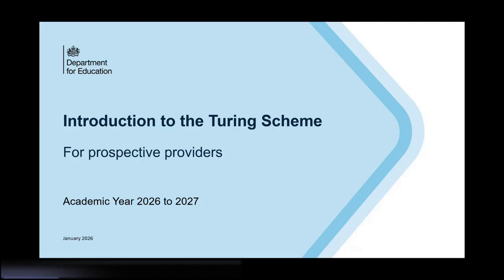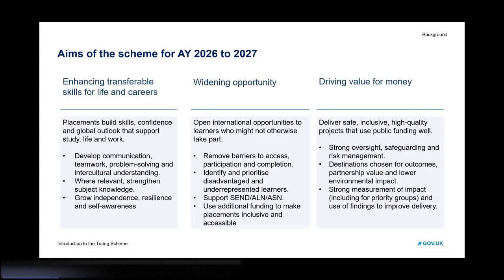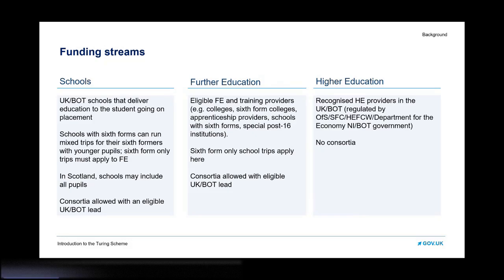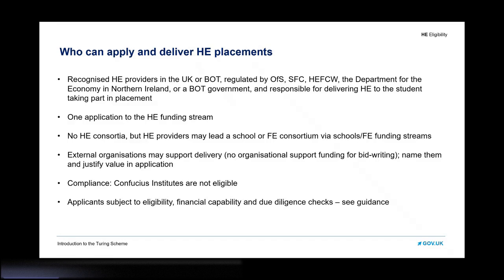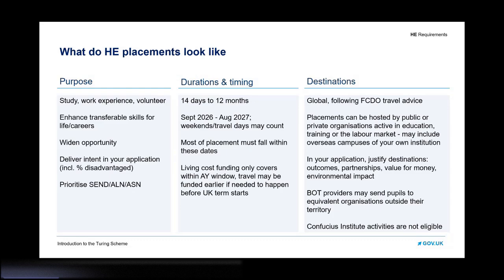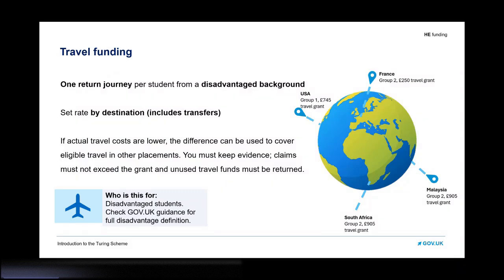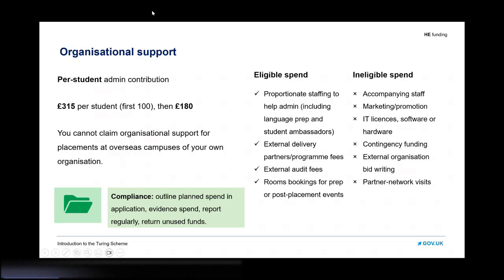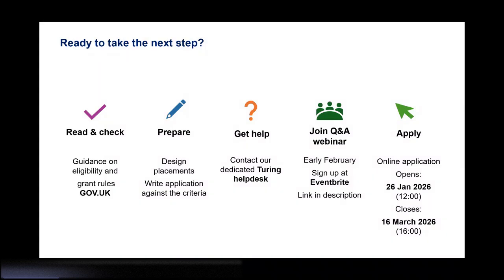An introduction to the Turing Scheme for 2026-27 for Higher Education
This introduction to the Turing Scheme is aimed at providers and staff within providers who have not previously applied for Turing Scheme funding for Higher Education.

Next, watch our video Turing Scheme 2026-27 Applying & Assessment to learn about the application journey and key dates, what to include in your application, how assessment works and what strong responses look like.

Sign up to a Q&A session for your sector(s) via Eventbrite